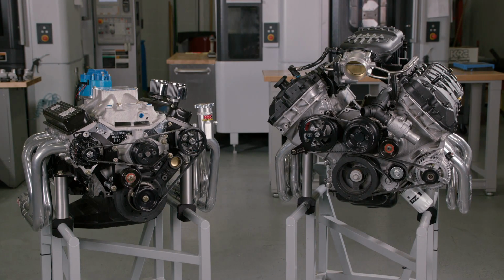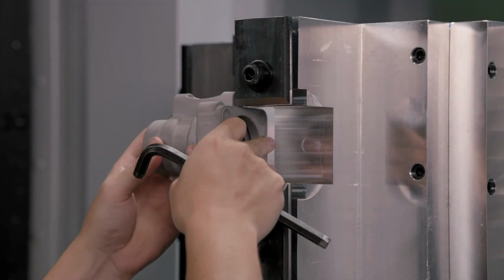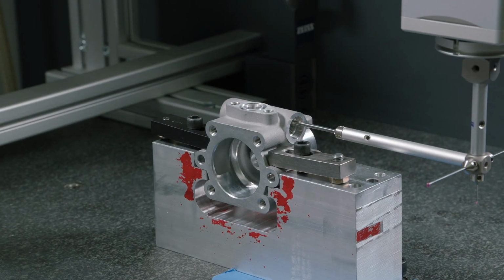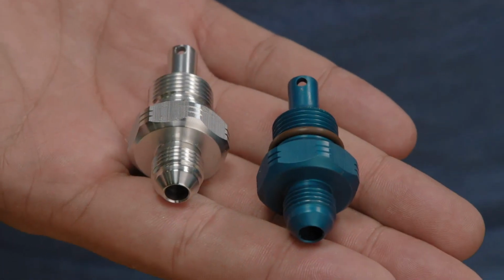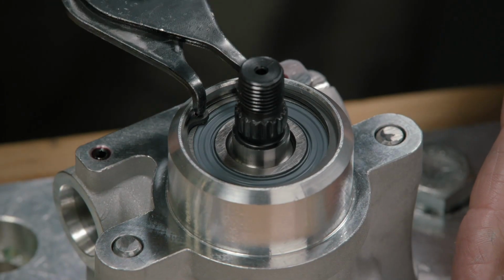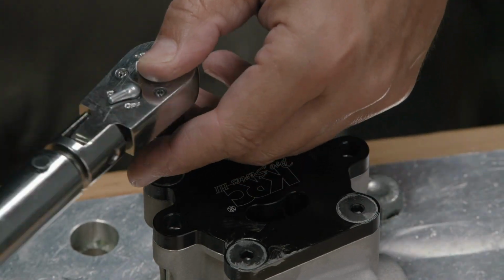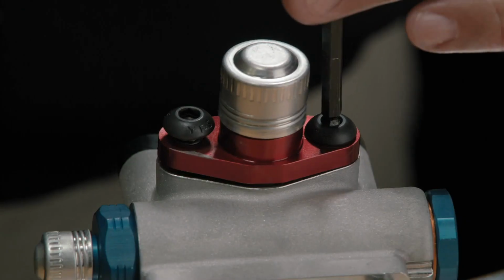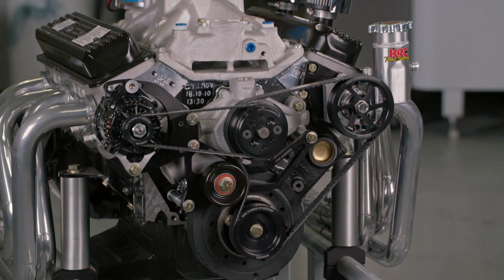How It's Made: Power Steering Pumps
In this video we will talk about the production technology of Power Steering Pumps